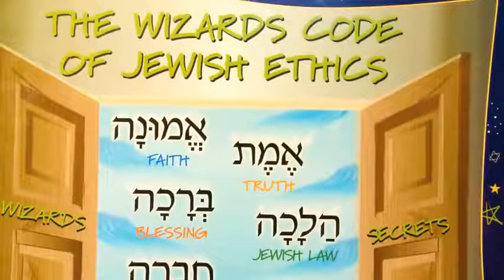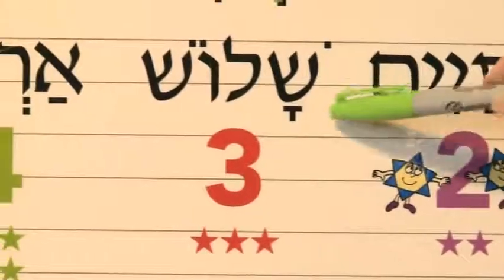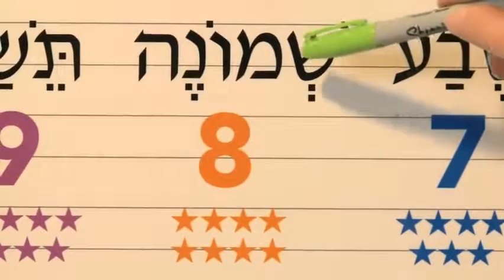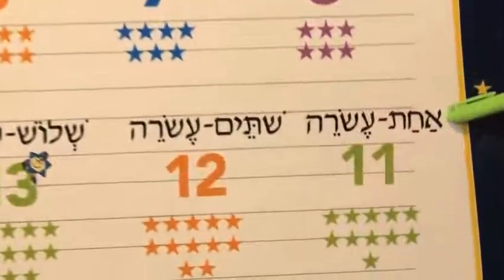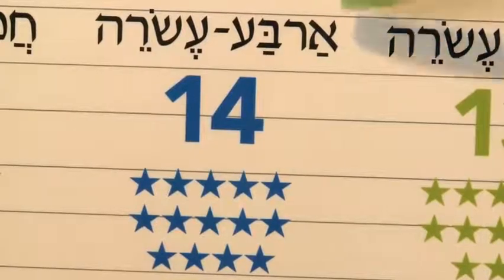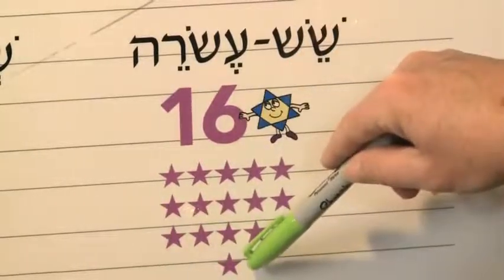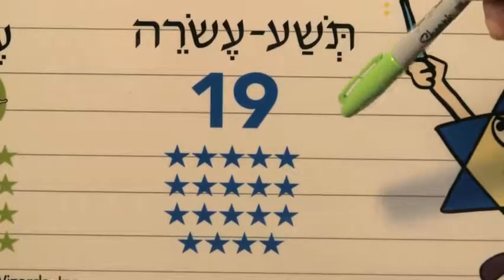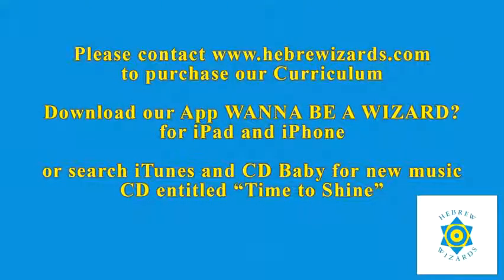Counting to 20, in Ivrit - Hebrew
Created by: Linux Debian 💗 and other free or open-source technologies ! 👀